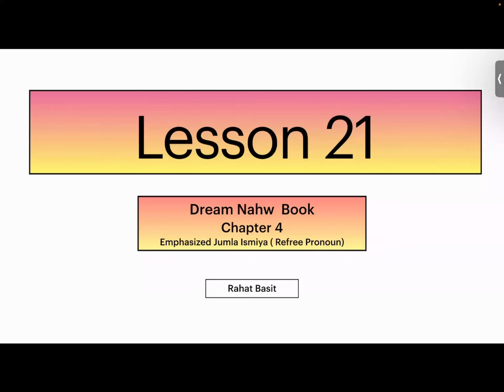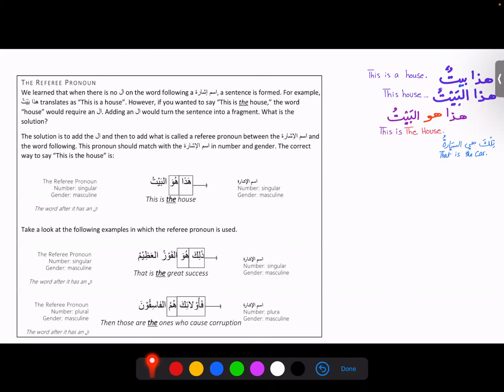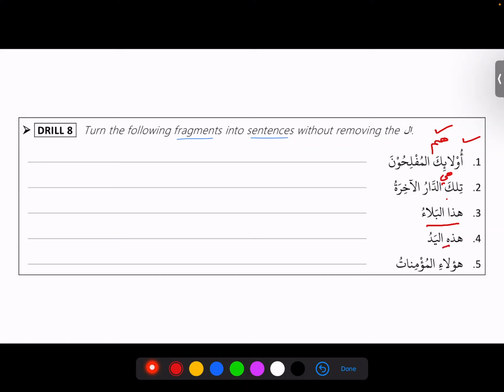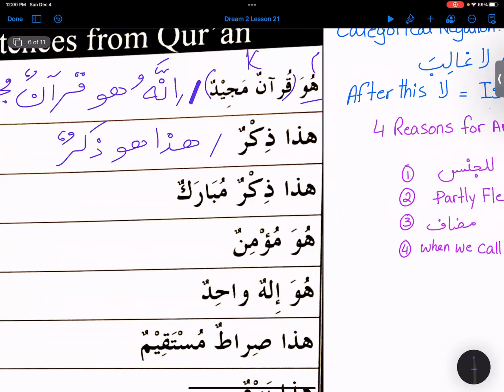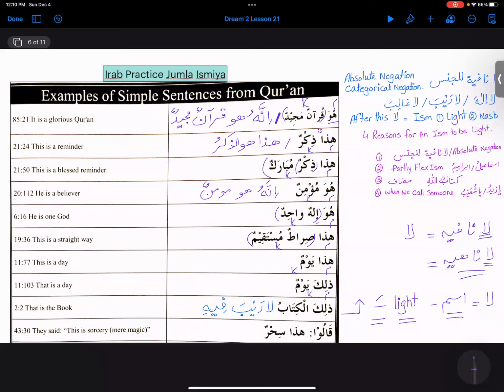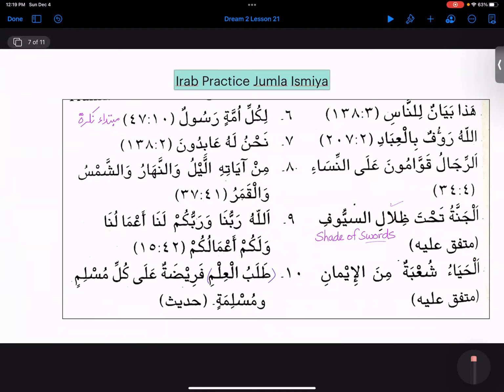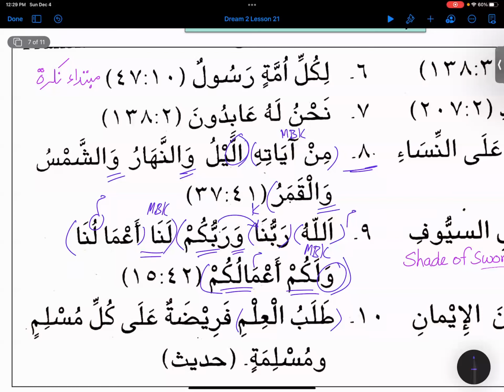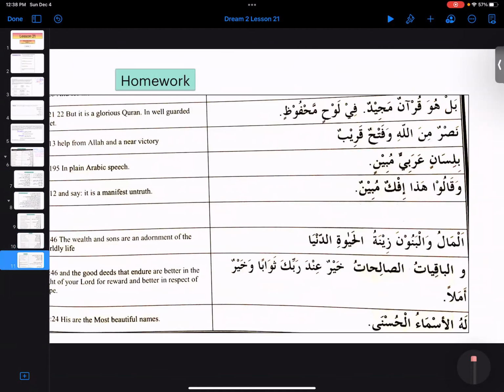Dream 2 Lesson 21